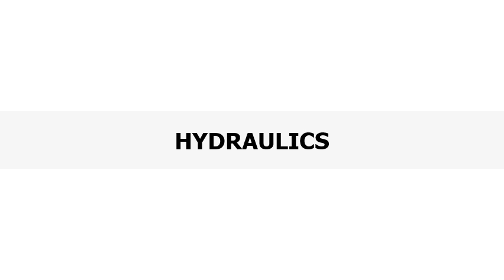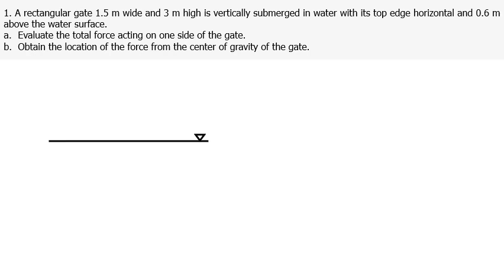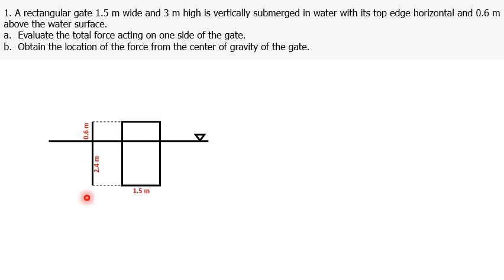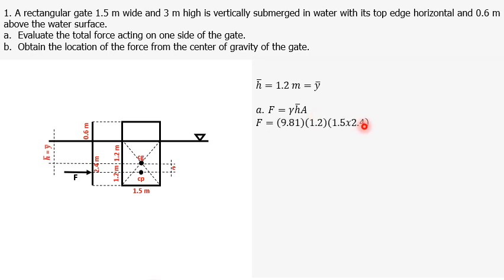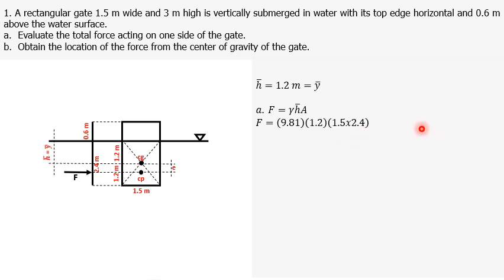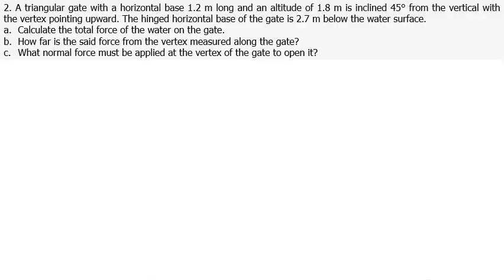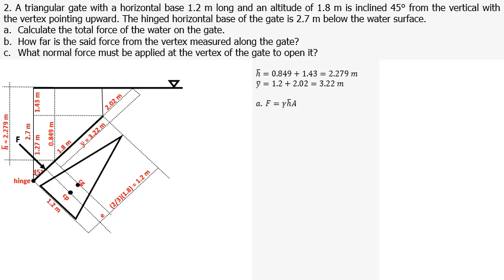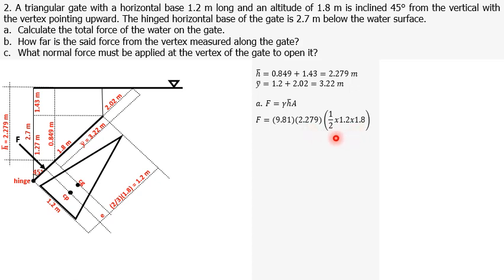Hydraulics Week 2 Part 3/4: Total Hydrostatic Force on Plane Surfaces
In this video I will solve Total Hydrostatic Force on Plane Surfaces.